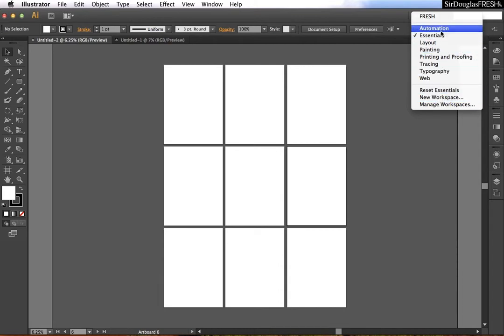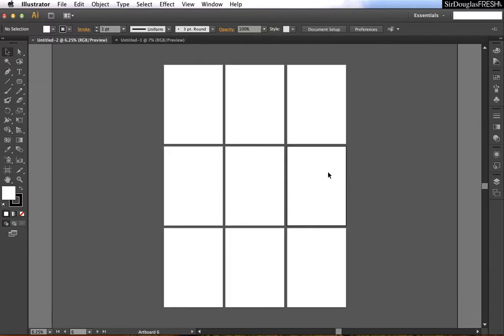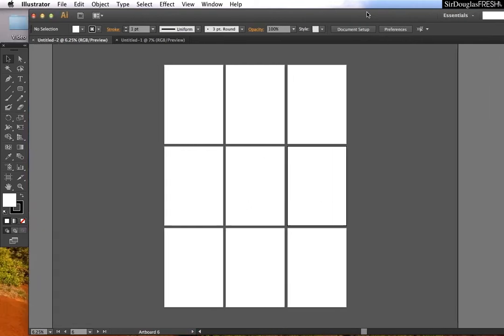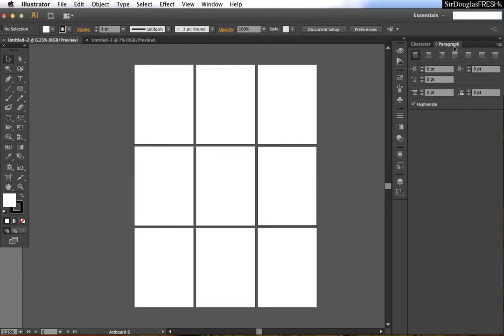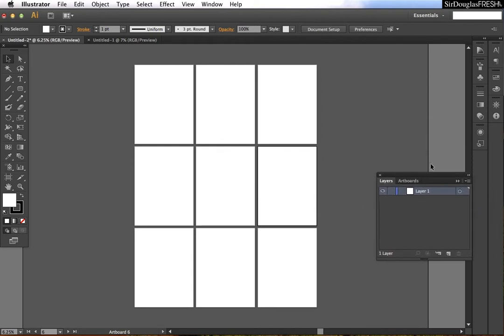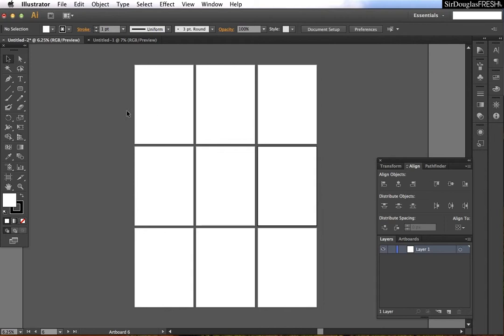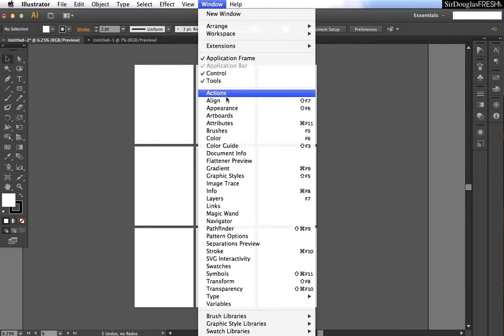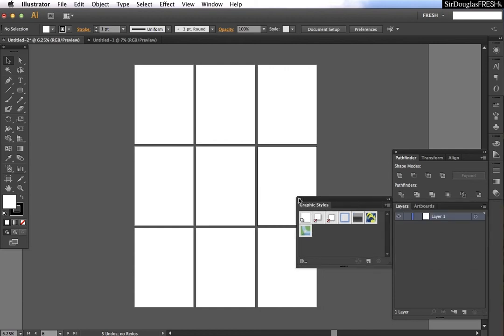Adobe Illustrator CS6 CC Tutorial: Owning The Workspace - [LESSON 8]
Adobe Illustrator Workspace Tutorial

Get the Resources by taking the free course!

What is it? A Free tutorial course on Adobe Illustrator CS6/CC productivity! The course gives a great introduction to the software and provides many resources to jumpstart graphic design!

Summary: Find panels under "Window". Arrange these panels until you find something that works! Vertical panels dock vertical, horizontal panels dock horizontal. You can make a panel wide, an icon, or a title and icon. You can drag out expandable Tools from the Tools Panel, but they operate slightly different.
Note: You overwrite a workspace by clicking "New Workspace" under the workspace switcher menu, then typing the name again.
Check out Resources for a COMPLETE account of panels and tools in the tools panel and more resources!